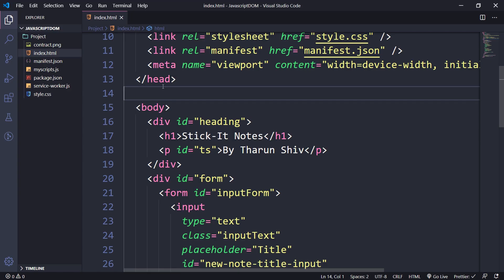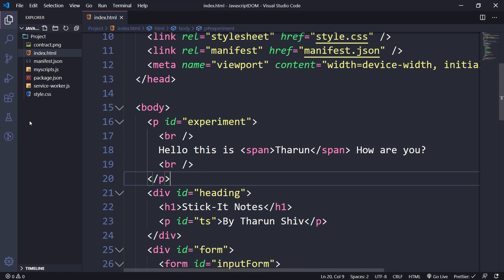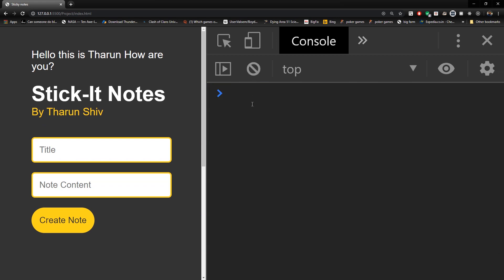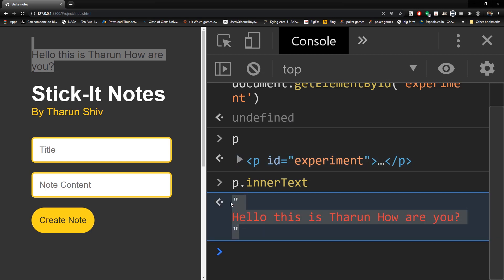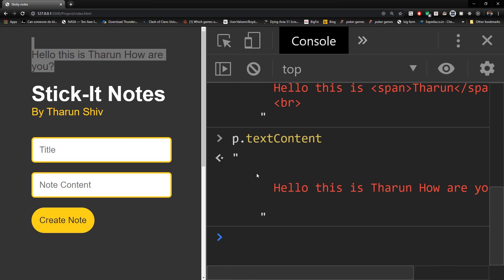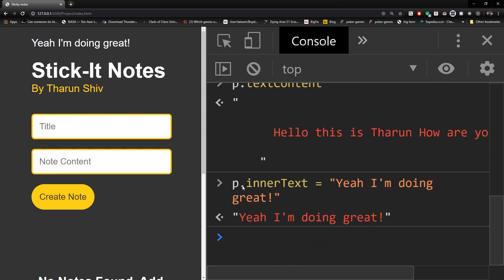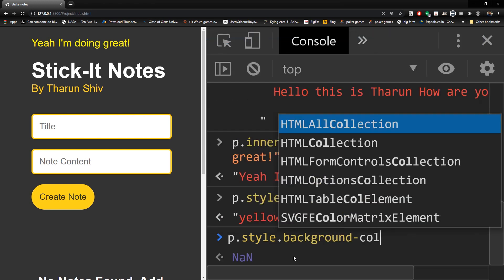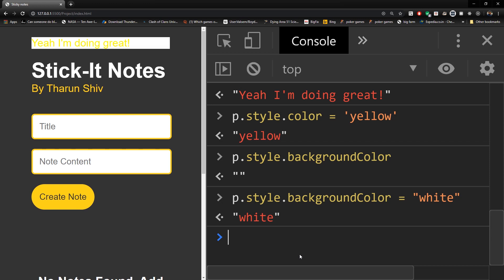JavaScript DOM - 2020 - #4 - InnerHTML vs InnerText vs TextContent - Tharun Shiv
In this video, we will study what innerText, innerHTML, and textContent are and the differences between each one of them.